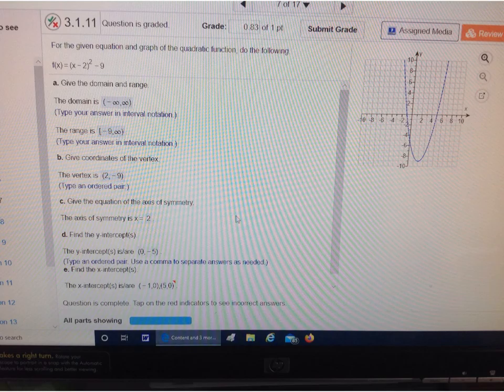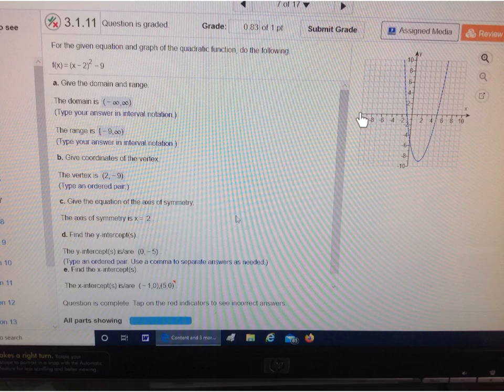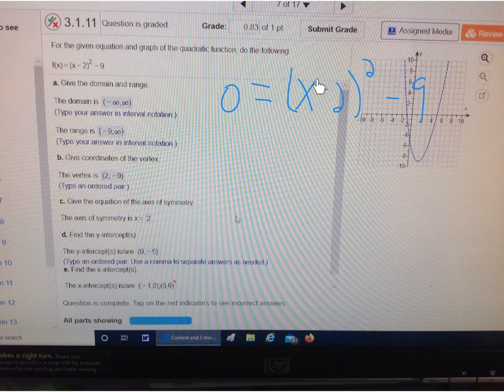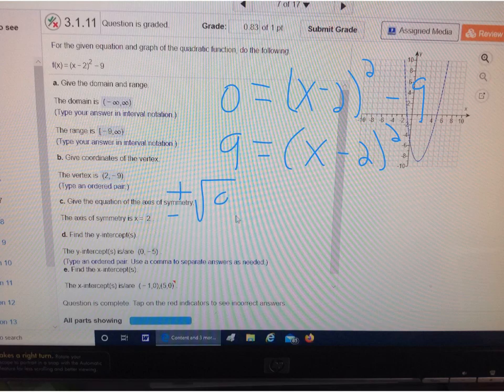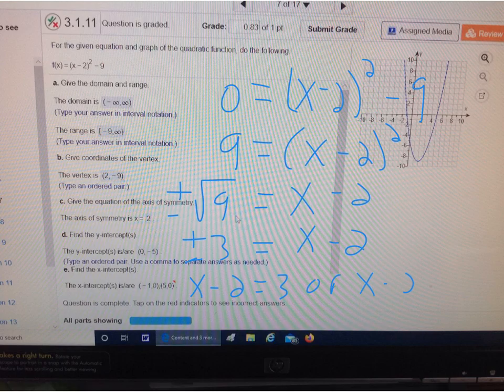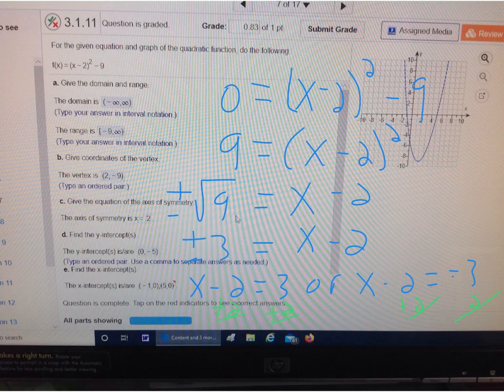how to find x intercepts 22